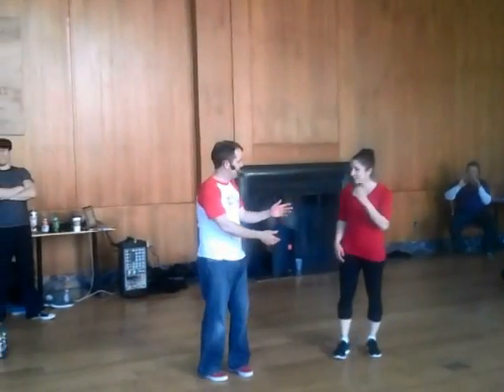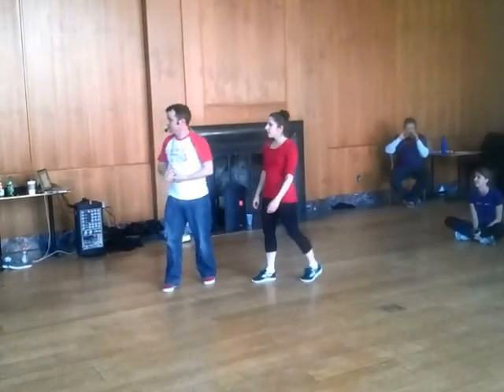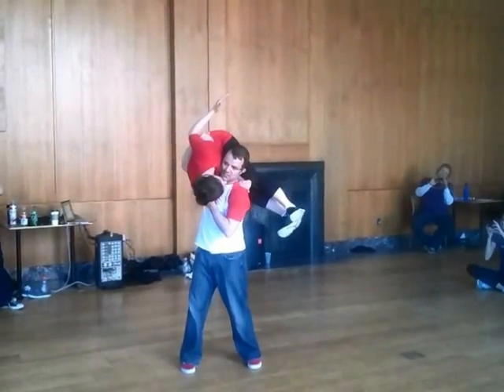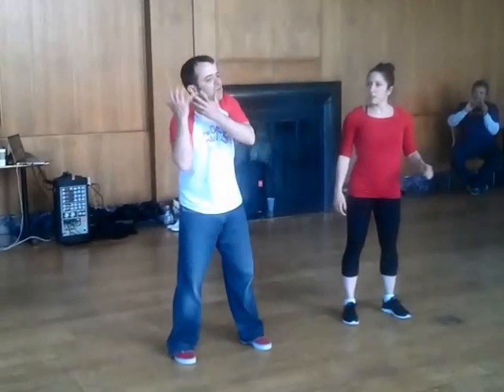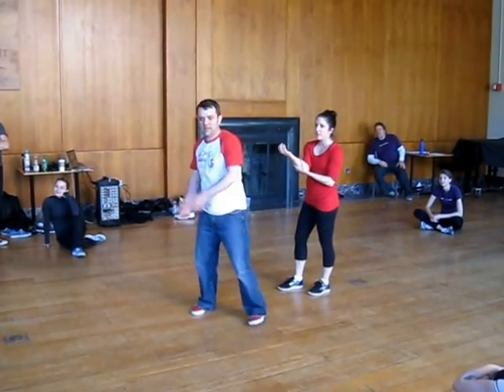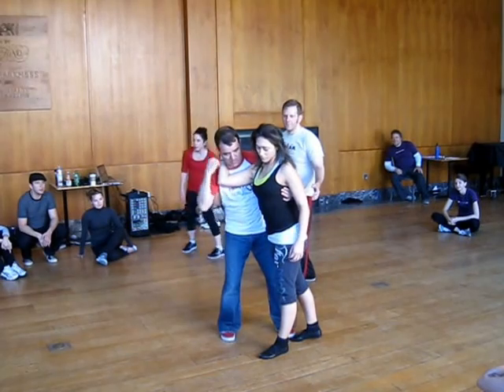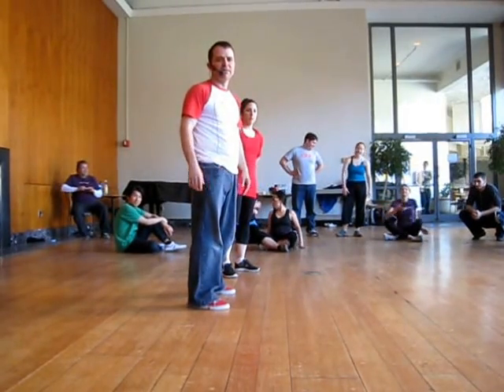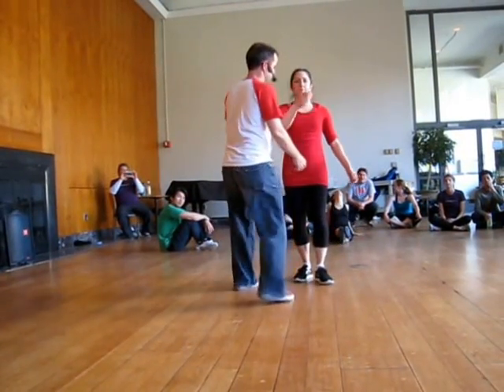The Cracker Barrel Swing Dance Aerial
:: Danger :: This aerial is extremely dangerous on liftoff. It is possible (and likely) that the first several times the follower goes up to the shoulder she will go straight down into the ground head first -- in such a way that she could definitely die!!!   Don't even consider trying this w/o a spotter trained in spotting this aerial. With that caveat, I decided to to post anyway though. This particular piece shows the level of danger our experienced safety team can mitigate in a room full of beginner aerialists.

We call this aerial the cracker barrel. It has a fairly steep learning curve but it's awesome for speeds of about 200BPM either socially or in choreography. It works best if you start front to back (leader in back) where you can get a really springy throw out / pull in entry.

Please youtube like this video to show support.

Also, we'd be happy to come teach an aerials weekend in your area.